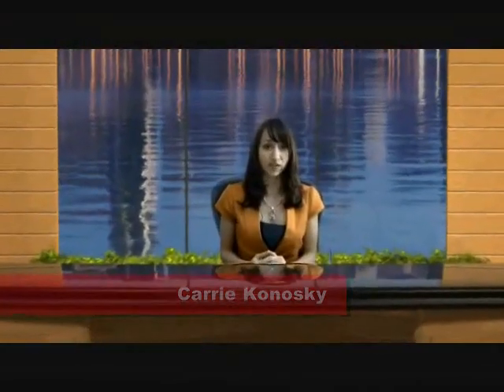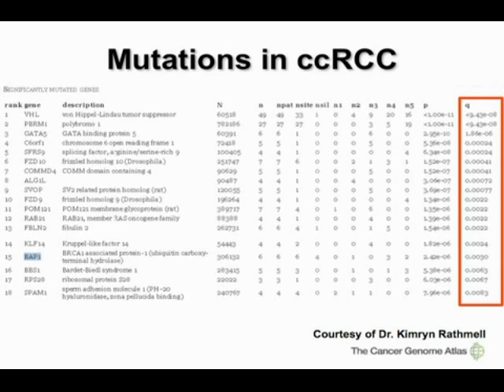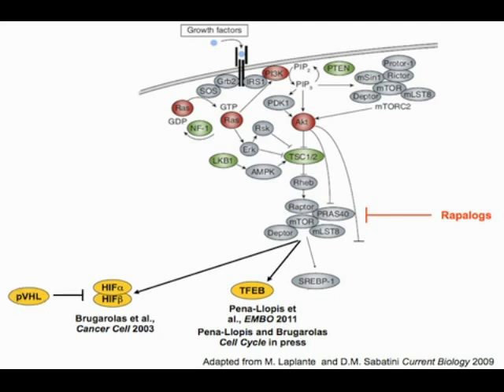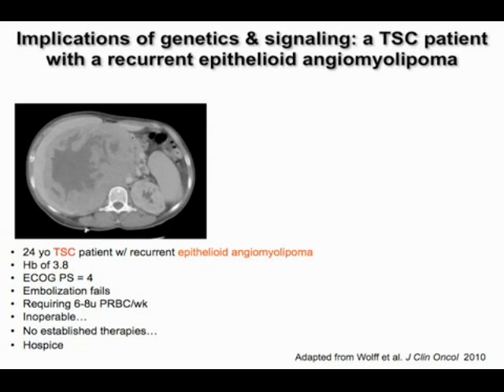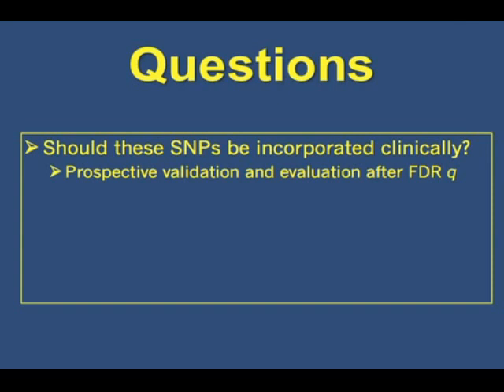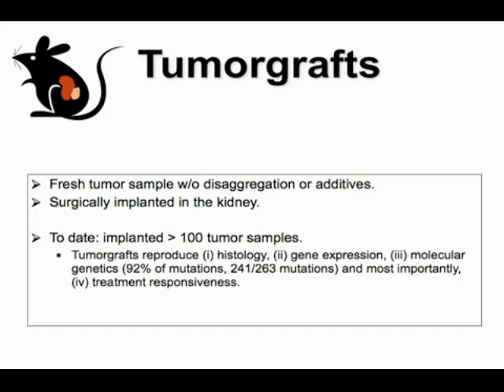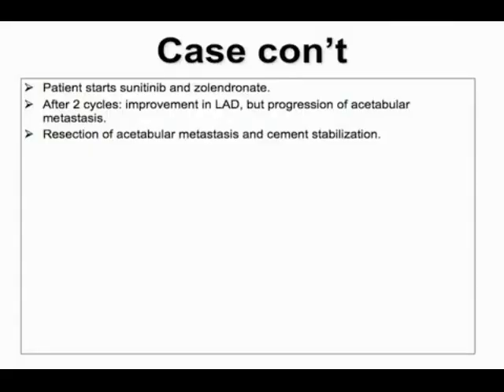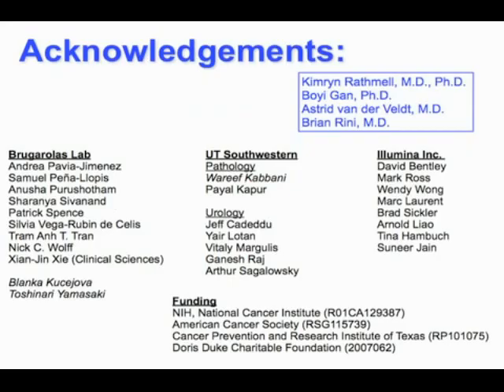Kidney Cancer News - March 2012.swf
Our March, 2012, features a lecture and panel discussion on possible future directions of kidney cancer research.  Recorded in October, 2011, at the International Kidney Cancer Symposium, in Chicago, Illinois.